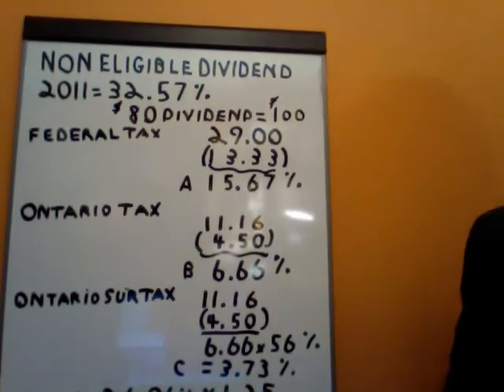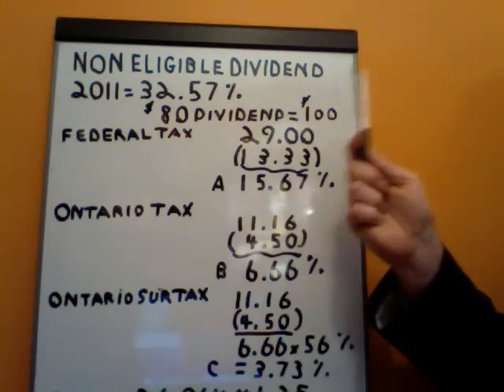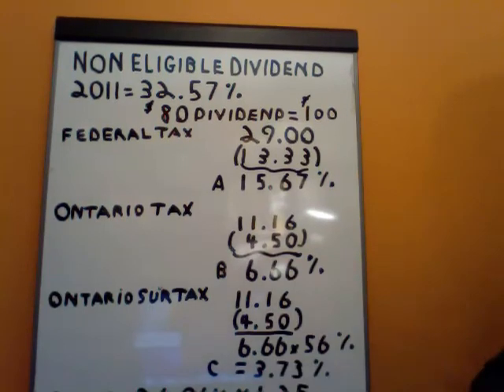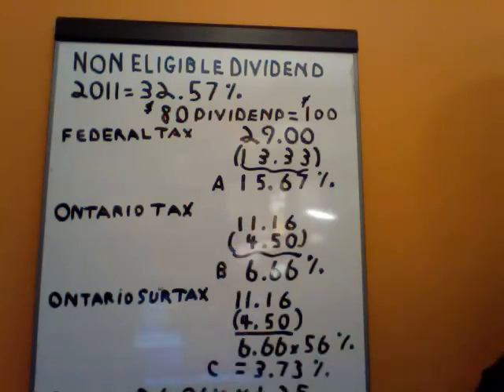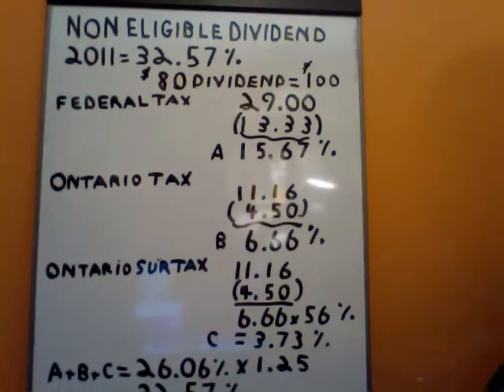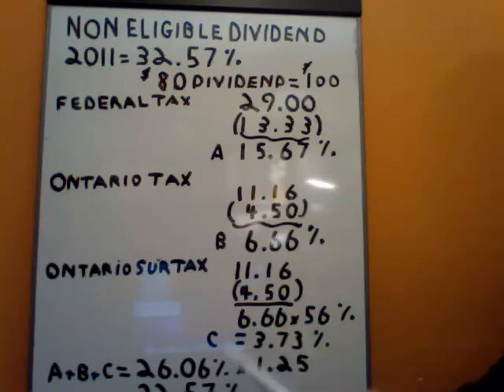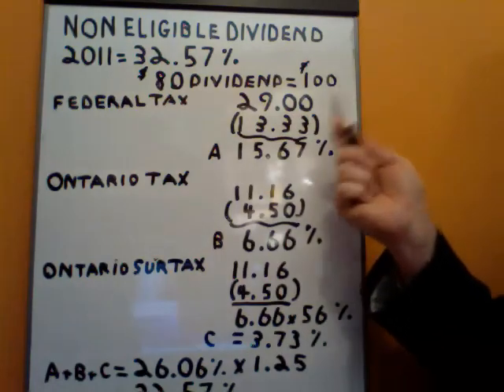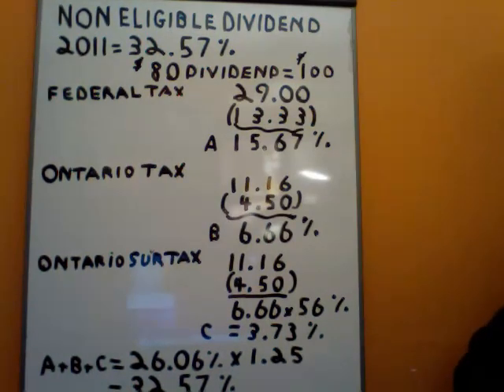Top Marginal Tax Rate Non-Eligible Dividends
A brief description of how to calculate the top marginal tax rate for non-eligible dividneds here in Canada